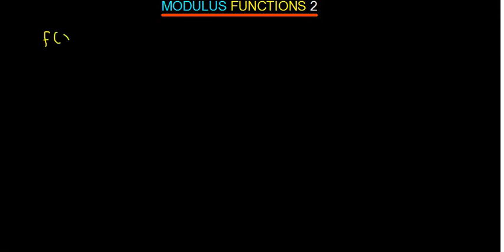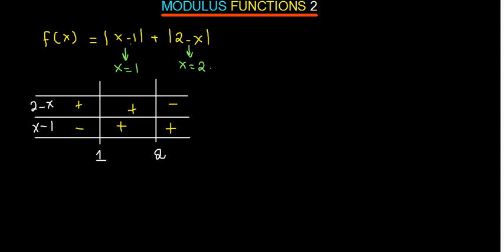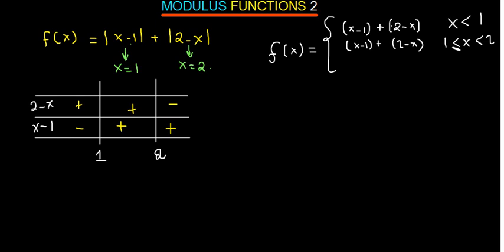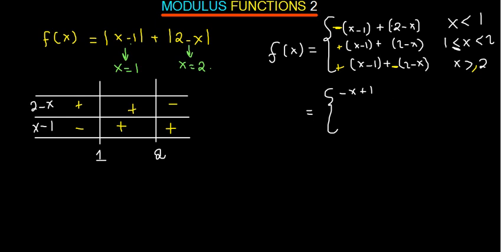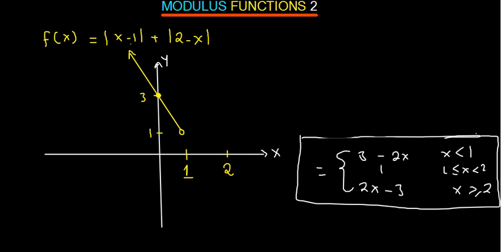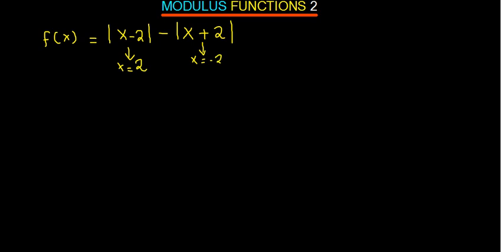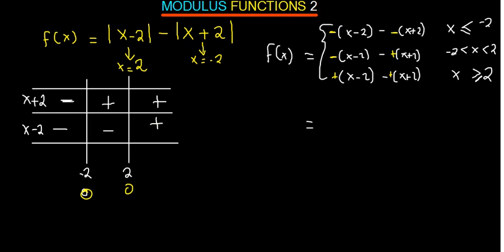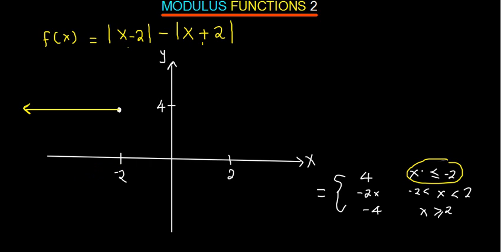SKETCHING MODLUS OF TWO FUNCTIONS